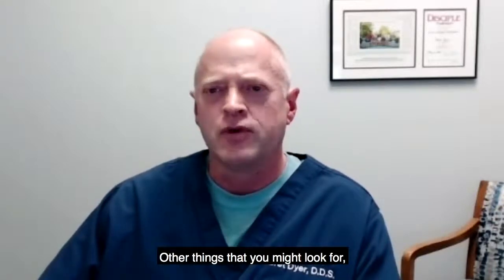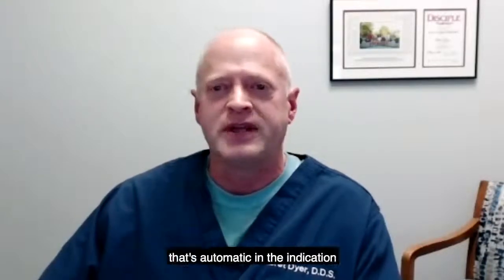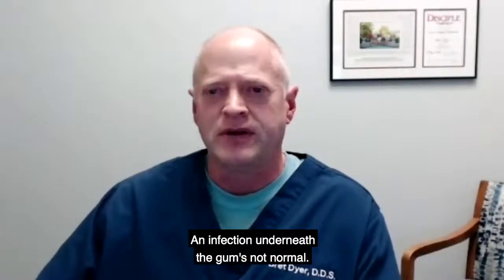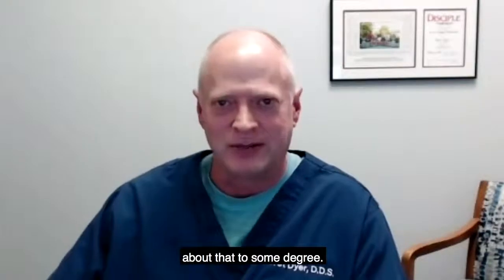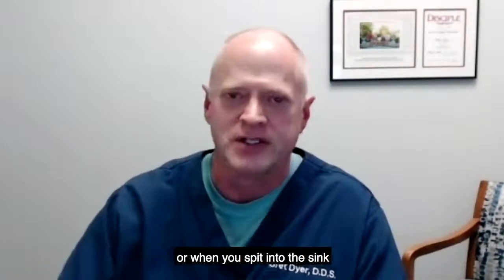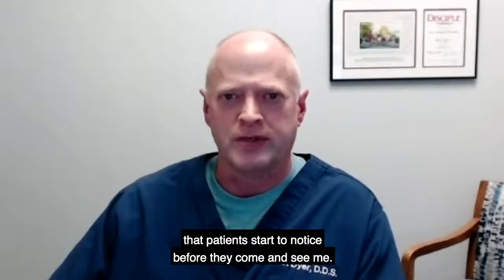How Gum Disease Leads to Prostate Problem, Arthritis and Diabetes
Gum Disease causes recession and bone loss which could be an indication of gum infection. Most people think that gum disease damage is limited to the mouth, but the fact is, it could lead to other health issues such as prostate problems, Arthritis and Diabetes!

Check out the full story through this video: